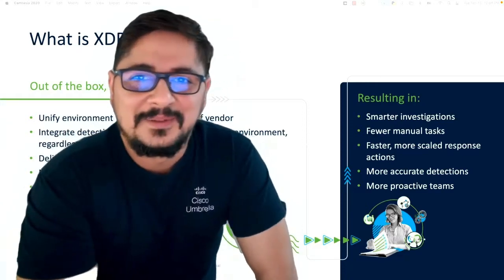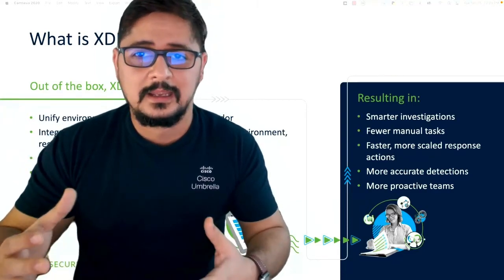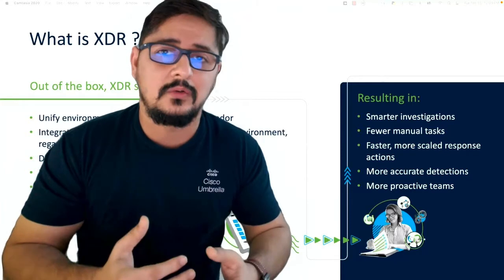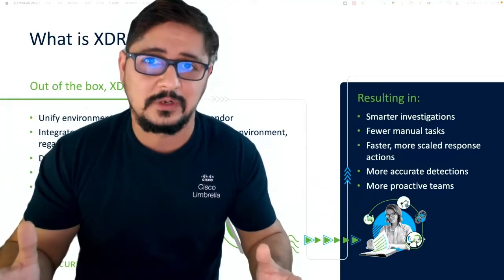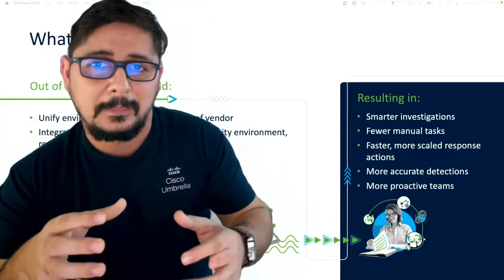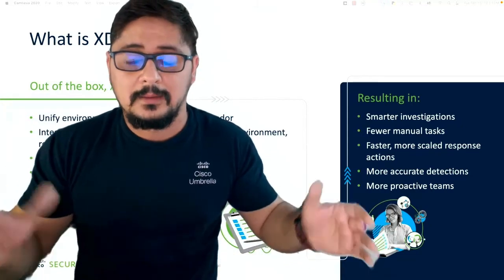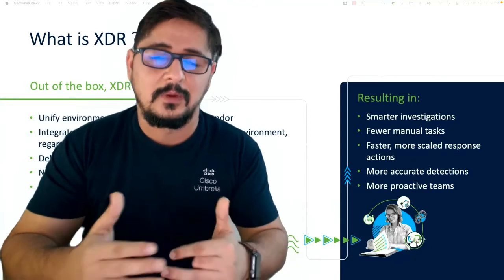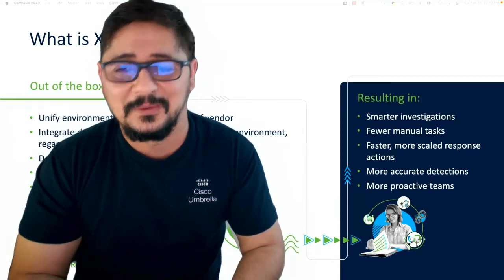What is Cisco XDR ?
Another buzz word! learn what it really means and how Cisco can help you simplify the ever increasing complexity in your environment by providing more visibility and control in a unified way!